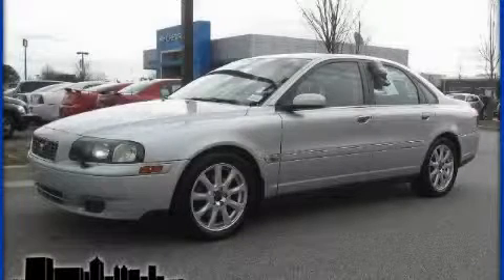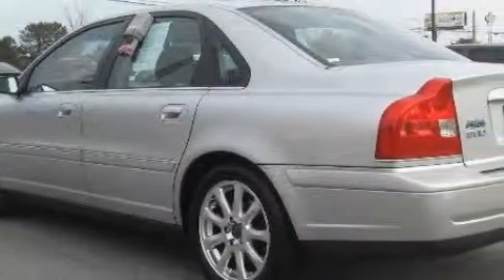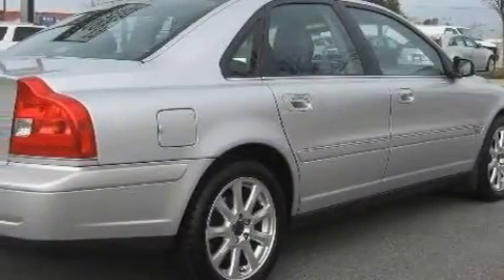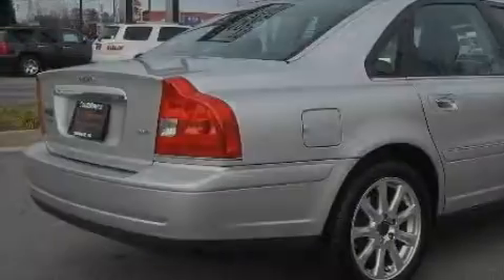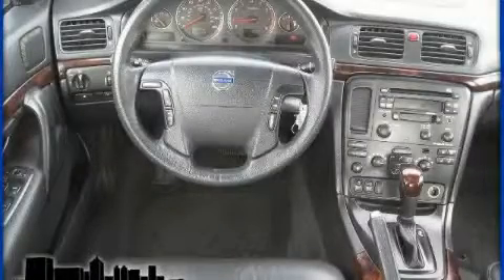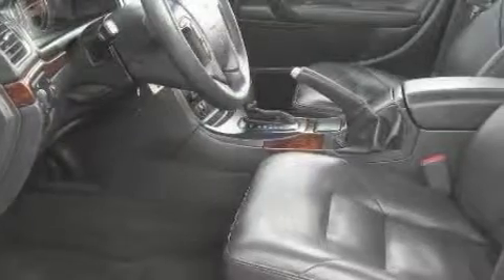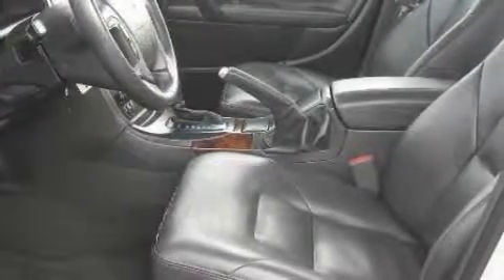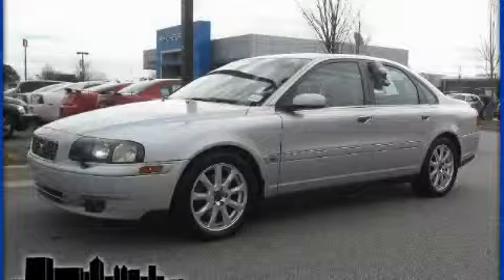Used 2004 Volvo S80 Newnan GA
Year: 2004
 Make: Volvo
 Model: S80
 Engine: Turbo Gas I5 2.5L/153
 Trans.: Automatic
 Exterior: Silver Metallic
 Miles: 62,642
 Interior: Graphite

 http://

 695 Bullsboro Dr.

 2004 Volvo S80 Newnan GA